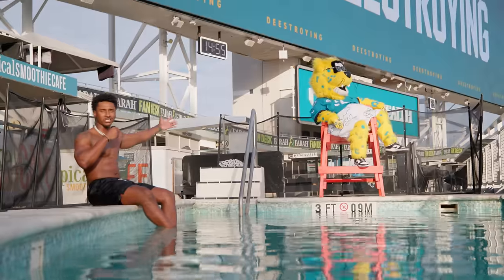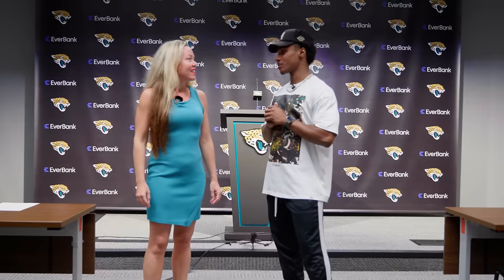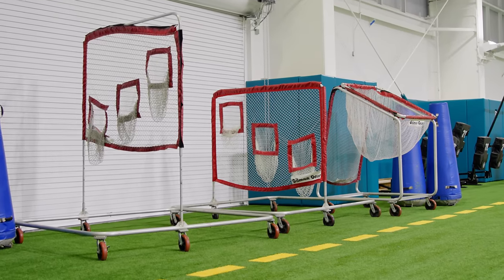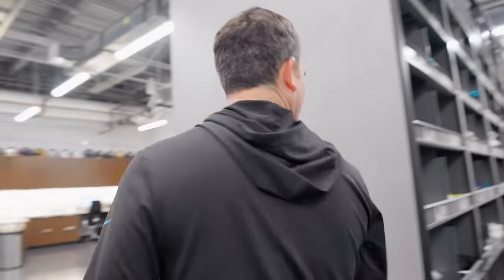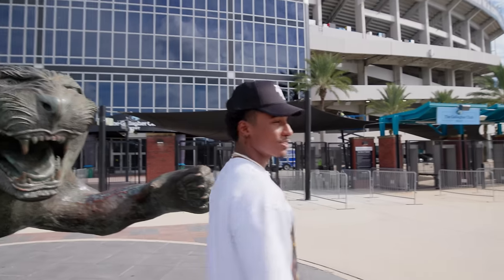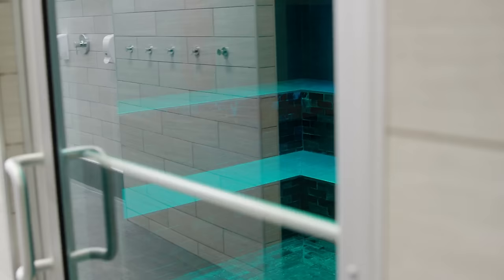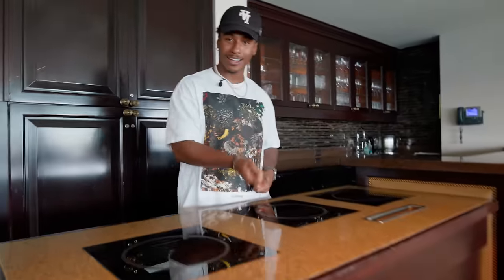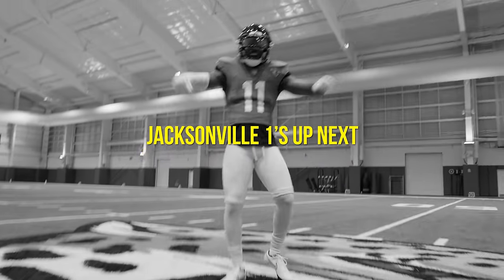I Became an NFL Player for 24 Hours! (Jacksonville Jaguars)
I pulled up to Duval to become a Jacksonville Jaguar for 24 hours and I couldn't believe everything they had in the facilities!